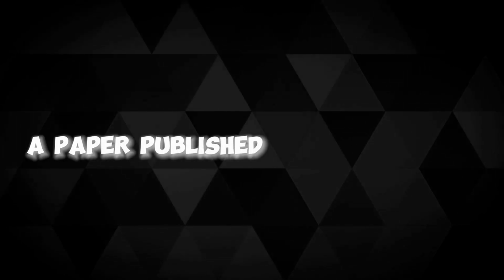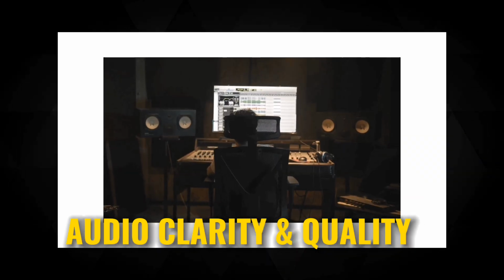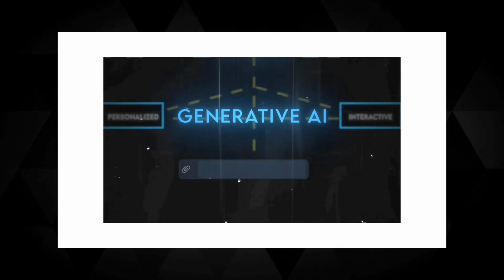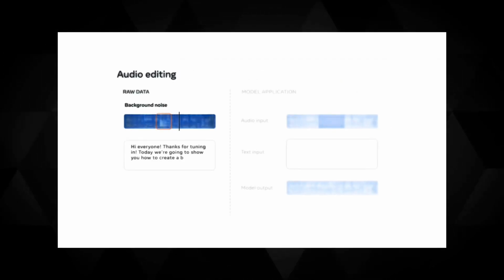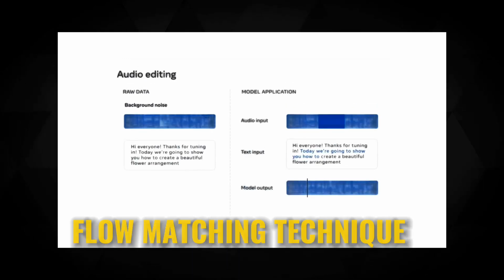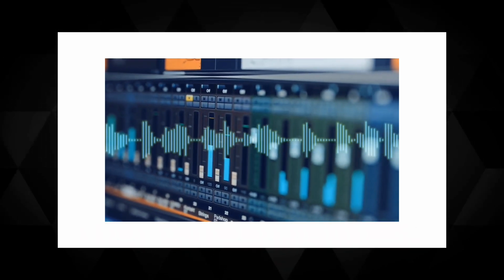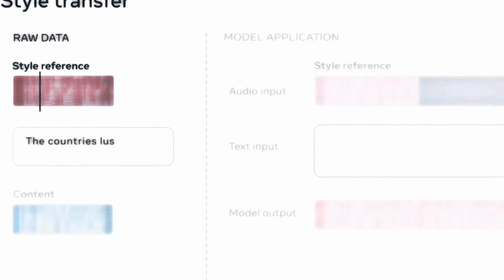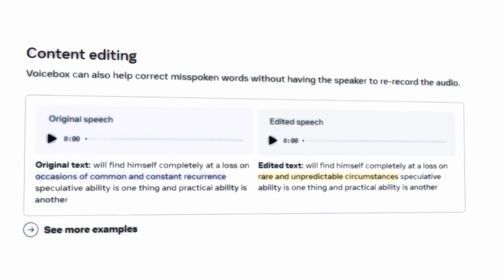Zuckerberg’s Problem: Meta’s New A.I. Is Too Powerful To Be Let Go